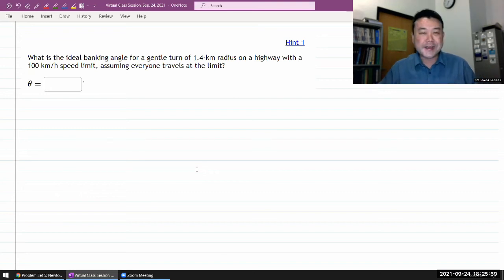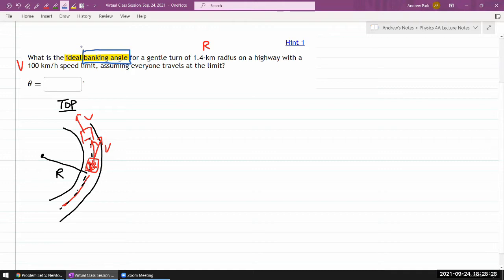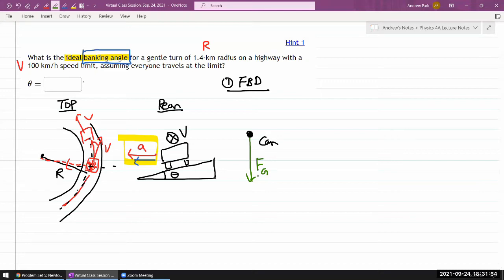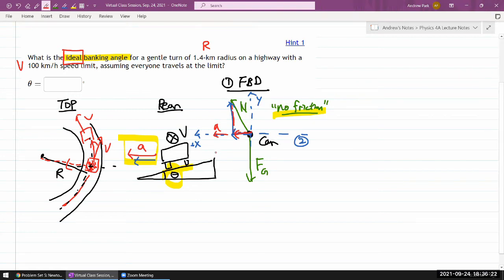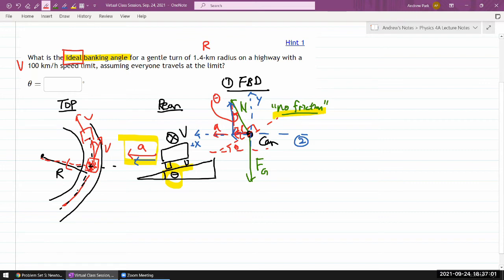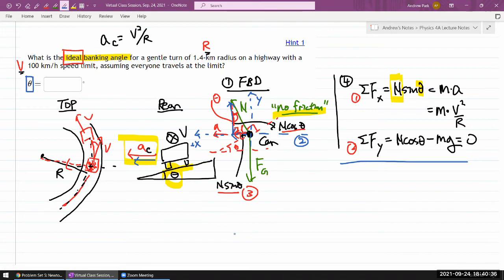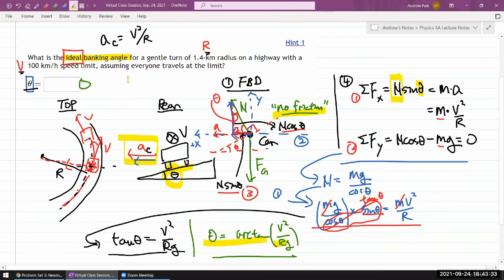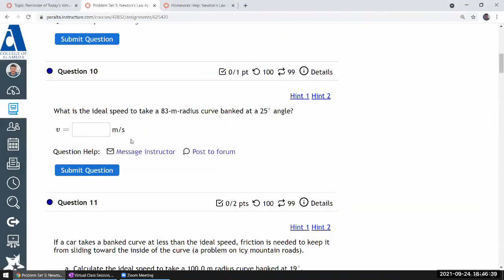Physics 4A - OpenStax University Physics Vol 1, Chapter 6, Problems 67 and 68